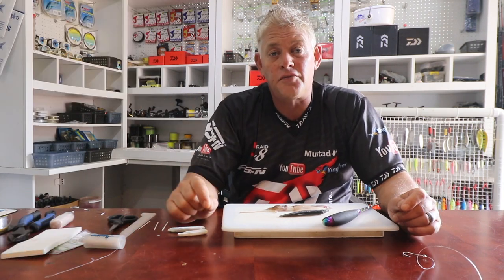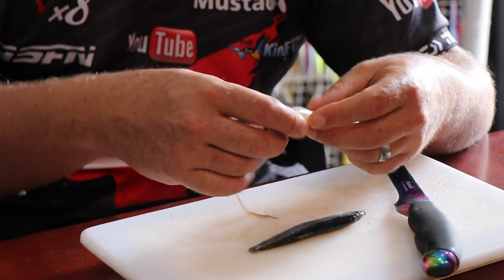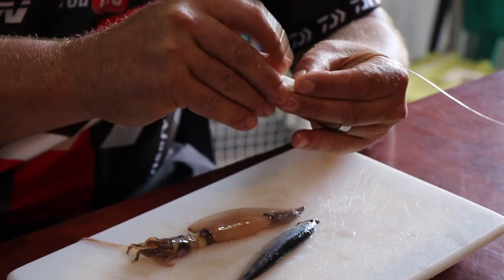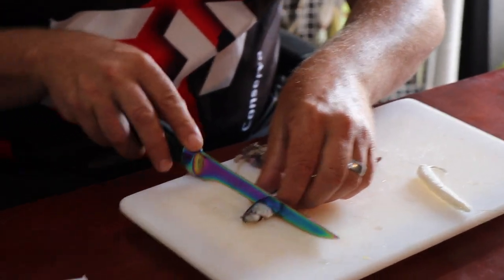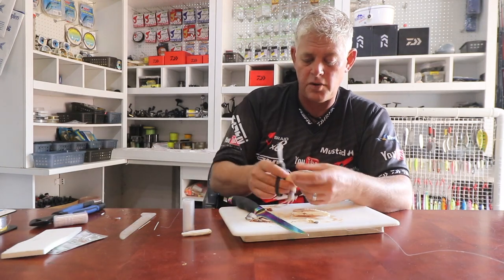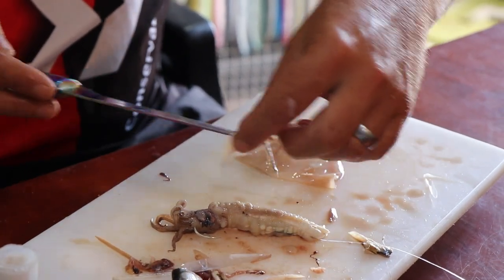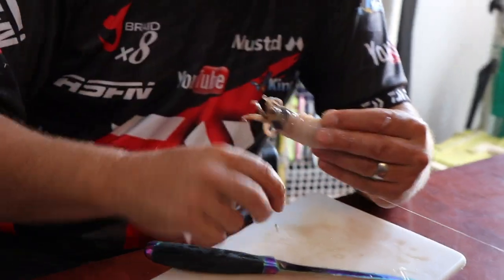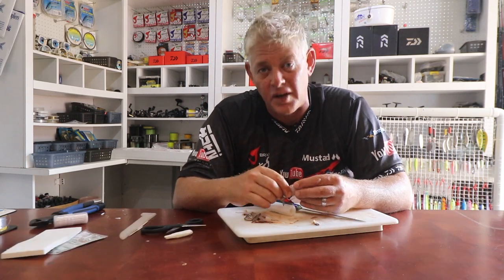Baits - Anchovi & Patagonian Squid Deadly bait